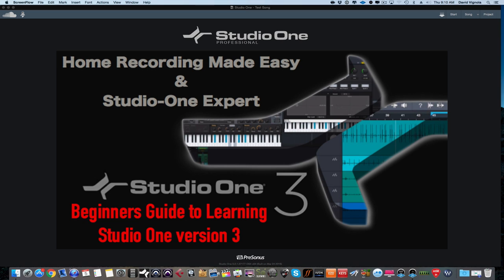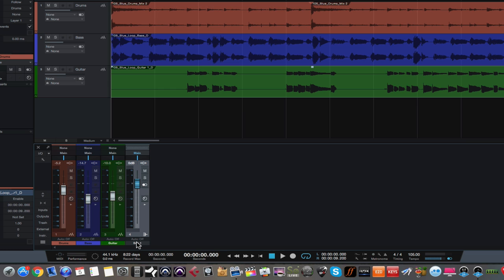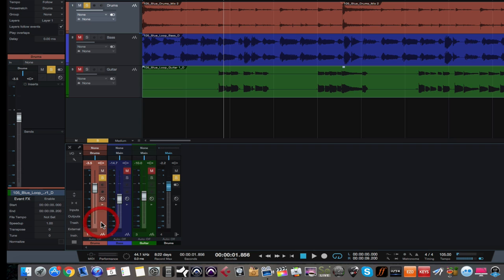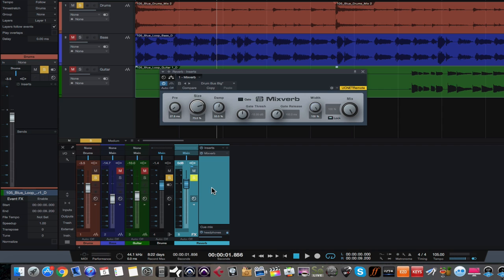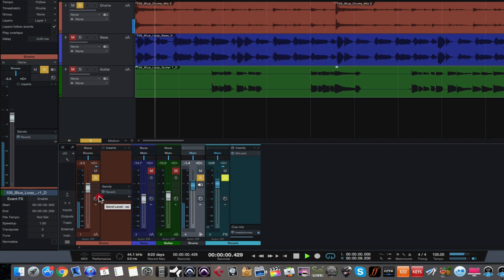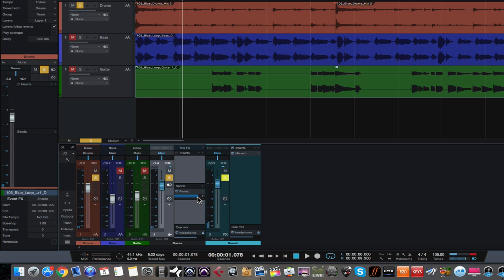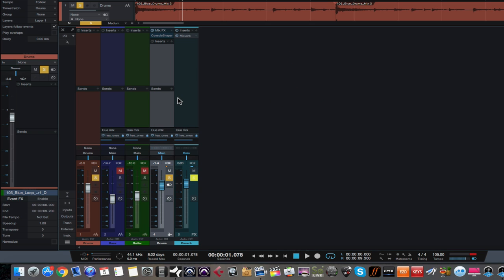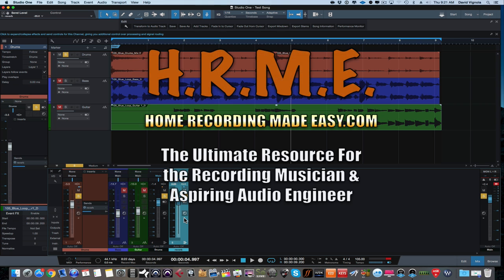Recording Music - Presonus Studio One 3 - Beginners Guide #11 Bus & FX Tracks